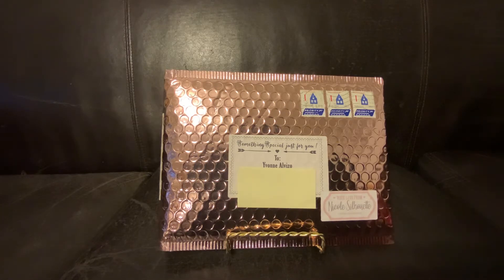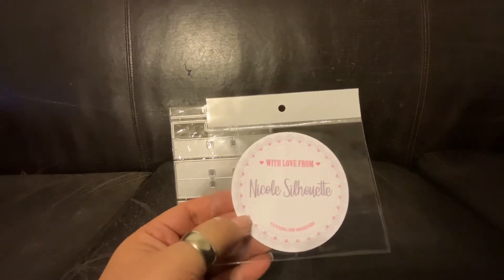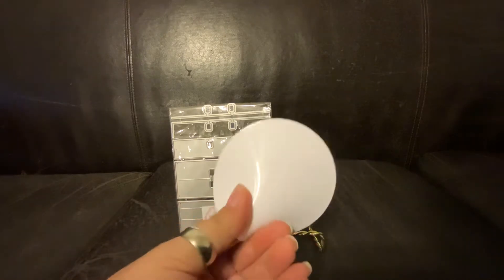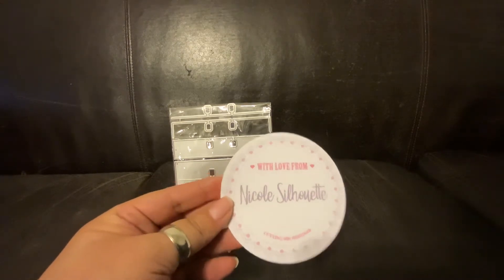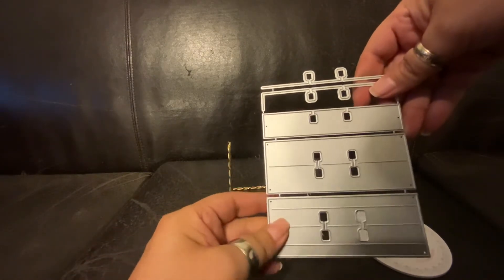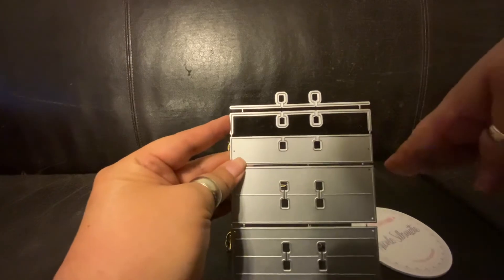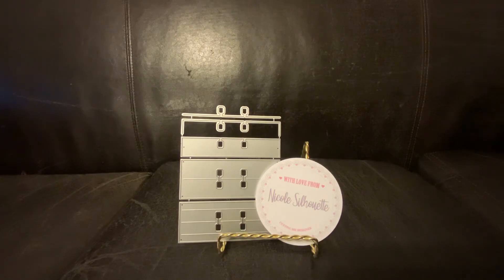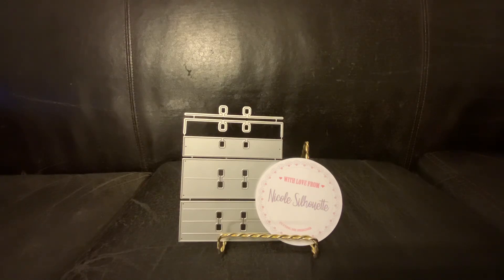Nicole Silhouette MDC Dies & Silicone Coaster 👀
***THIS VIDEO IS INTENDED FOR PERSONS 18 YEARS AND OLDER***

Today I am sharing the Nicole Silhouette MDC dies and Silicone Coaster I purchased directly from Nicole. At the time of my purchase these items were of limited number. A link to her YouTube Channel is provided down below. Most of her videos have links to her other social media sites including links to where you can purchase the die sets she is featuring. Nicole is an AWESOME crafter and designer of dies and 3D SVGs. She indicated the reason for making the silicone coaster was because she doesn’t have her logo on a lot of the dies she has designed because they were created for other companies and they are packaged with that companies logo. Also, because silicone is heat resistant you can use it to catch hot glue drippings and to have a surface to place your favorite hot tea/coffee mug onto. The pink and lavender details of Nicole’s logo are very pretty and feminine and I really love it!! I am happy to have a piece of Nicole Silhouette in my craft room.🥰 The five piece MDC die set was made to create 3D MDCs and to give you multiple ways to create MDCs of different widths and heights and for any shape you might want to use. I am looking forward to playing with this die set and to creating different MDC sizes and shapes.  Thank you, Nicole, for all that you do for your subscribers and the crafting community. Continued prayers for you, Nicole, and Ben.🙏🏽😍 Have a great day my friends and thank you for stopping by and for your support of my YouTube adventure.😃

XOXO
Yvonne Alvizo🙋🏻‍♀️💜